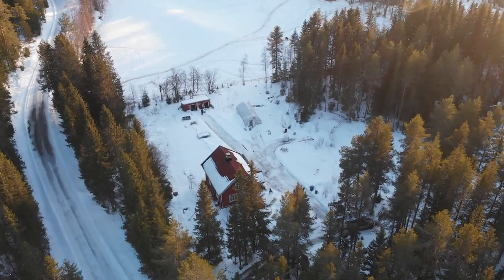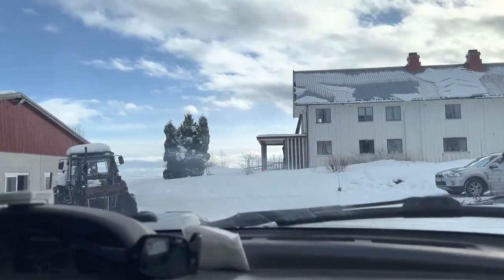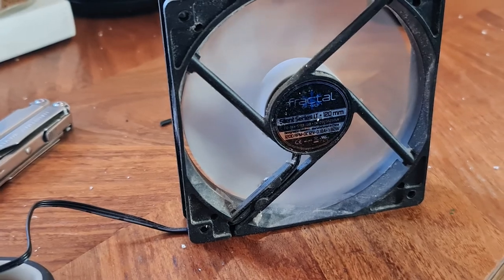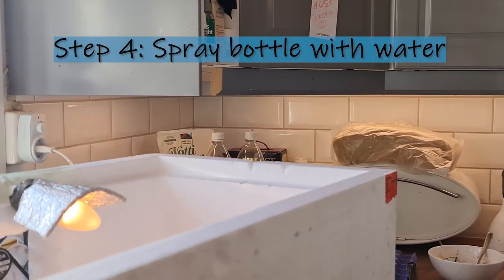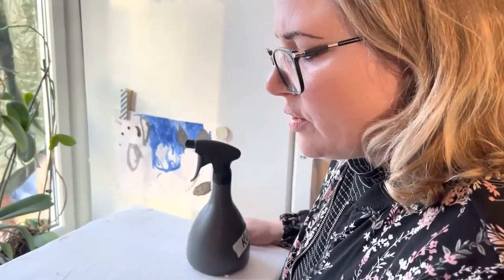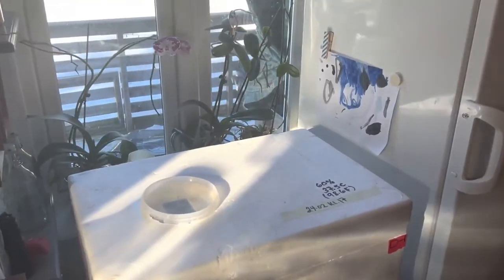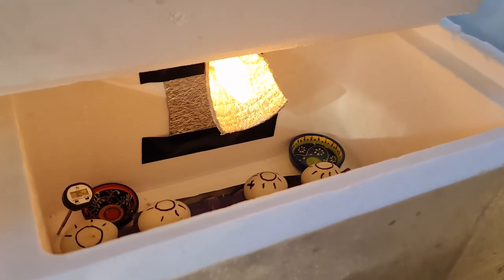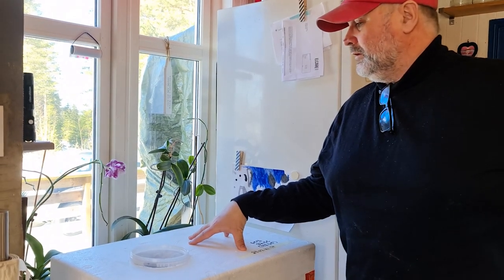DIY SUPER CHEAP INCUBATOR. Duck eggs or chicken eggs, will work for both. Norwegian Homestead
Tommy made a super simple incubator out of a styrofoam box! The only thing we bought was a light bulb dimmer.

0:00 Intro
0:48 Picking up our duck eggs
4:12 Making the incubator
18:39 Preview next episode
19:08 Bloopers

If you have been thinking about hatching some eggs in a simple economic way, check out this video.

In this incubator, you can hatch chickens, ducks, quail, or geese. We are incubating peking duck eggs during the time of filming.

Join us on our drive to pick up our duck eggs from a farmer here in Norway.

Follow these easy steps to build your own incubator and let us know how you make out.

We hope you will be back to check out future episodes and updates about the ducks.

Every little bit helps. You may read more about the different tiers on: